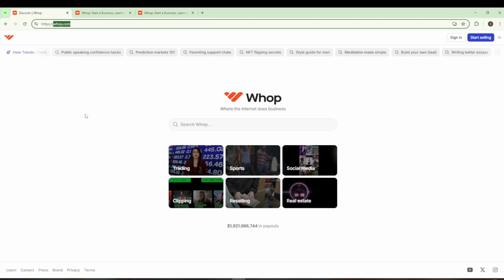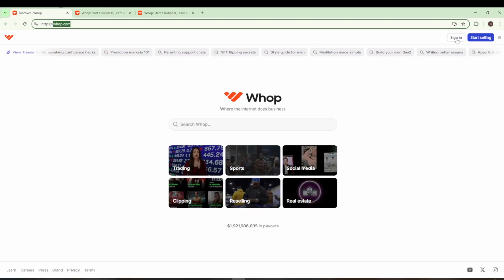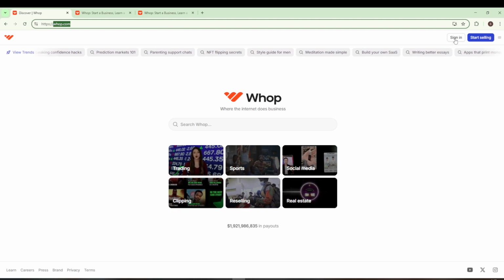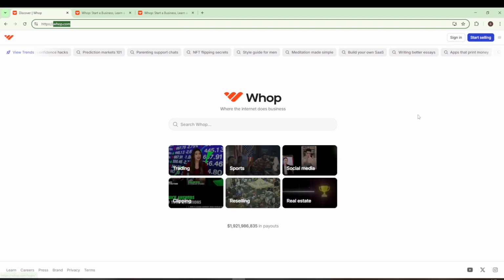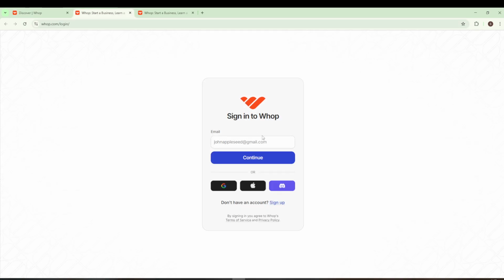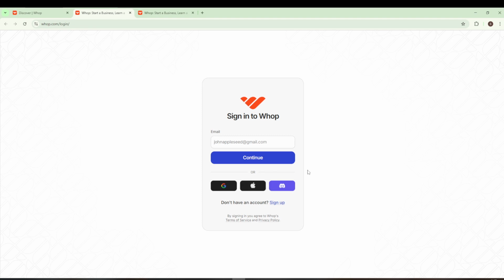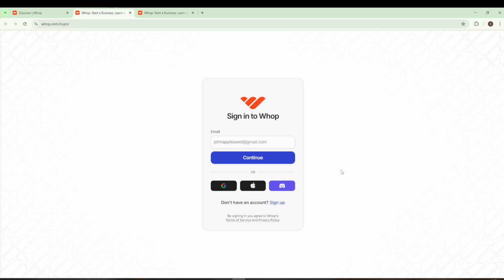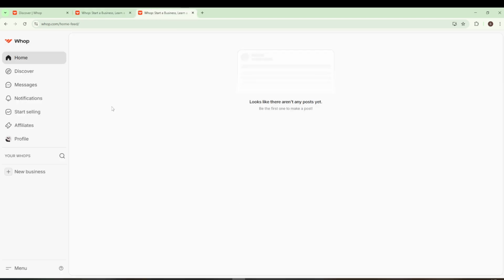How To Login Whop Account [2026 Guide]